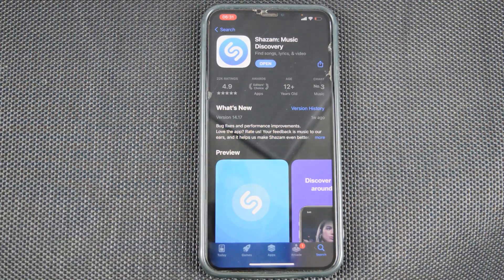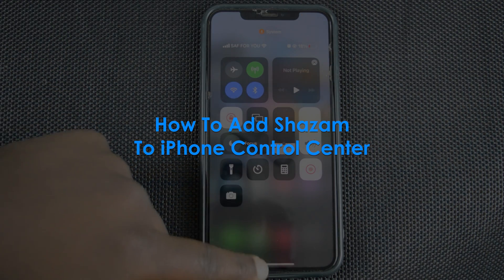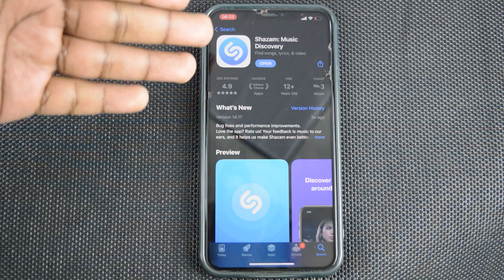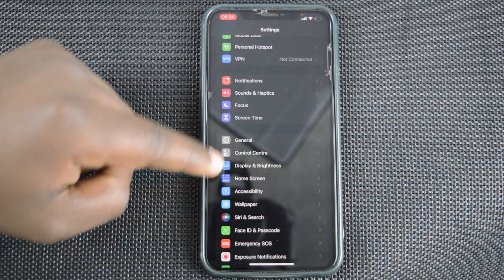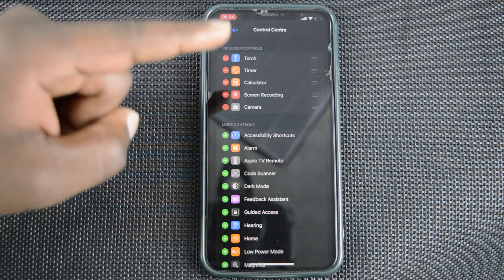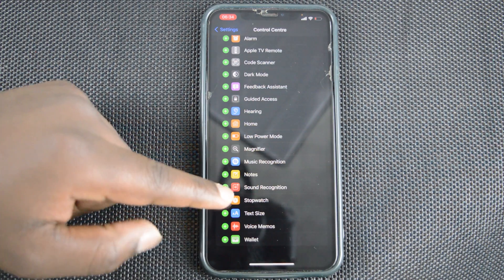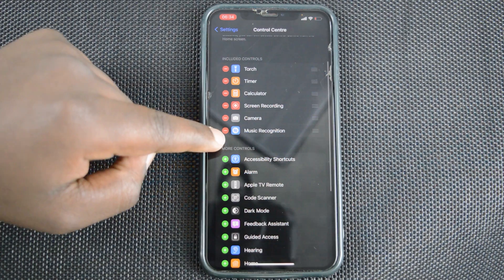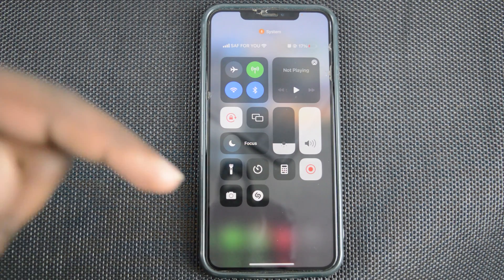How To Add Shazam To iPhone Control Center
Learn how to add Shazam to your iPhone's control center. This helps to make Shazam more accessible to identify songs easily.